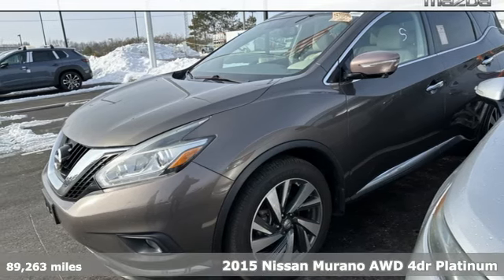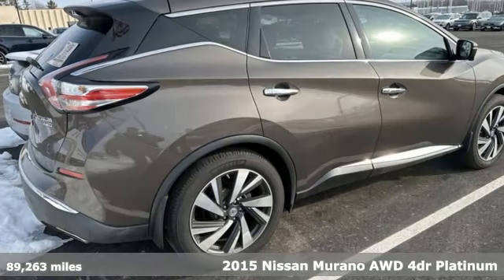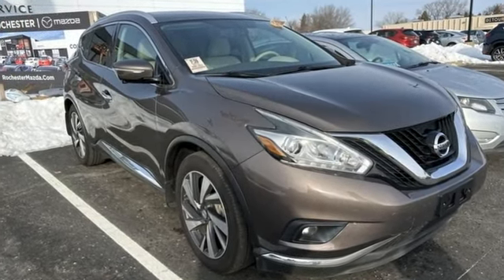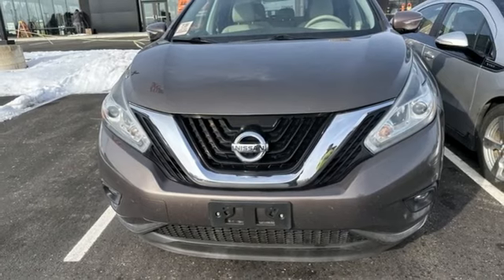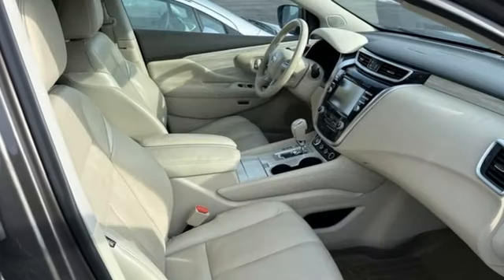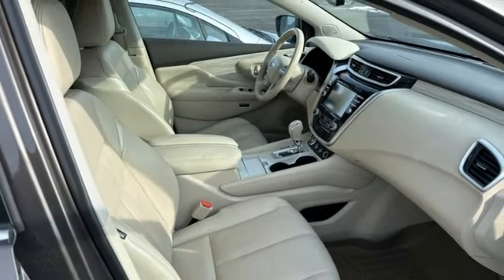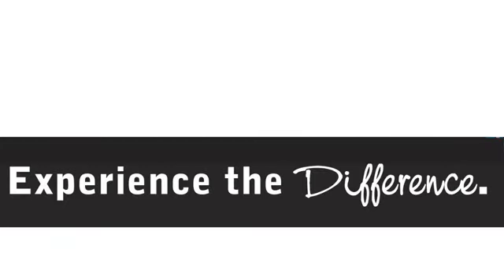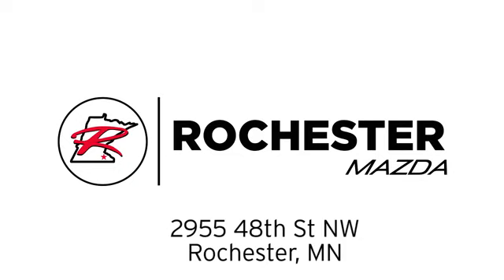Used 2015 Nissan Murano Rochester MN Winona, MN Z5253 - SOLD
Year: 2015
Make: Nissan
Model: Murano
Trim: Platinum
Engine: 3.5L V6 DOHC
Transmission: CVT with Xtronic
Color: Brown
Interior: Beige
Mileage: 89263
Stock #: Z5253
VIN: 5N1AZ2MH8FN263950
Recent Arrival! Murano Platinum Java Metallic Odometer is 6382 miles below market average! Clean CARFAX.

-Customer Enthusiasm
-Employee Satisfaction
-Financial Performance
-Market Effectiveness-
-Ongoing Improvement

Address:
2955 48th Street Northwest Rochester